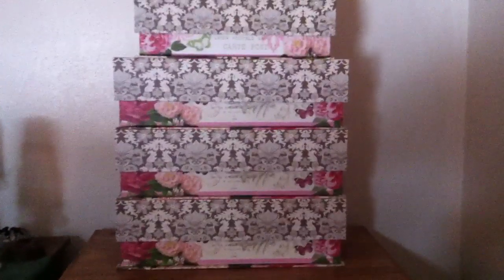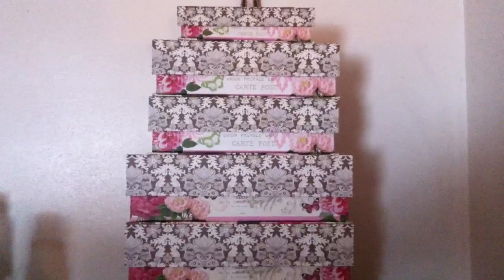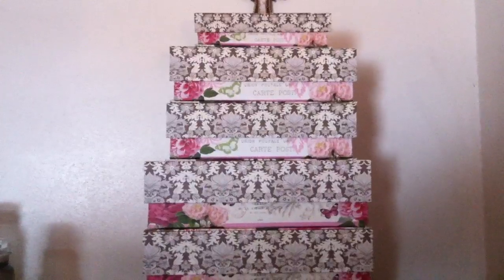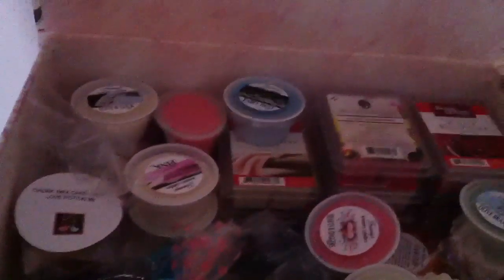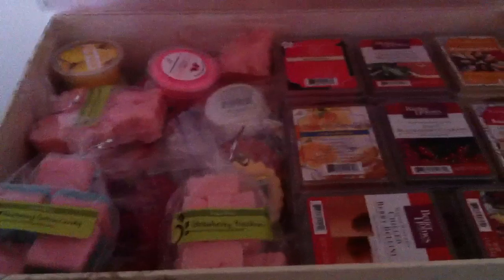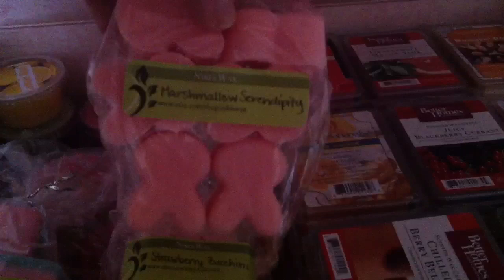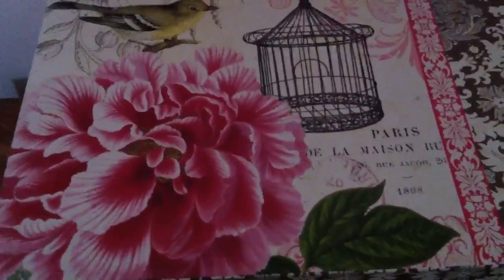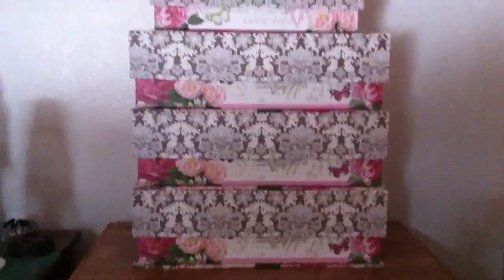How I Organize My Wax Melts